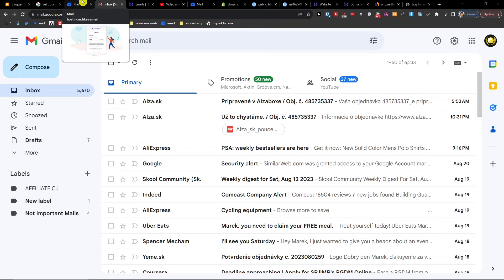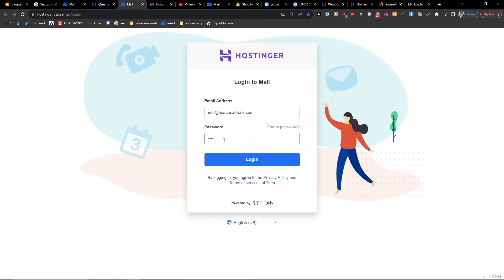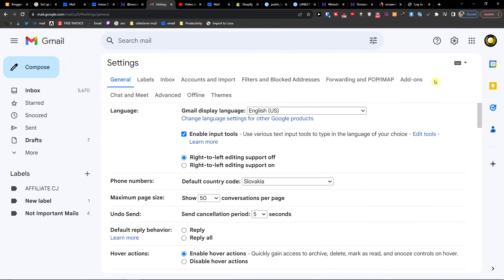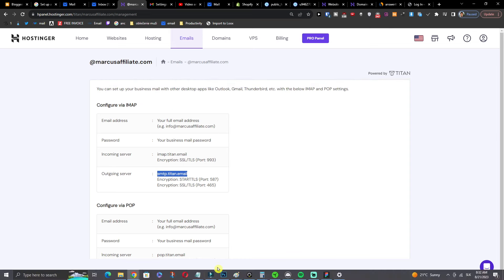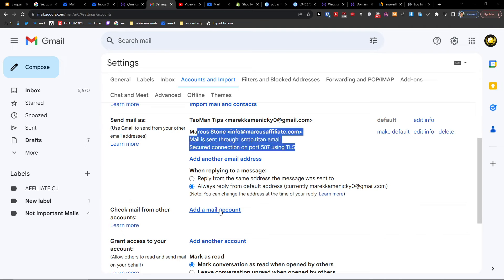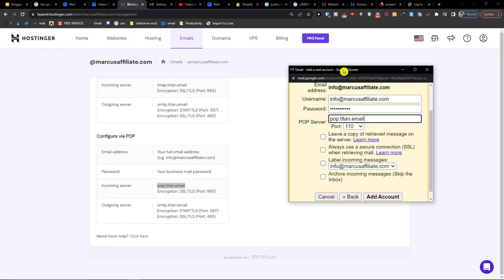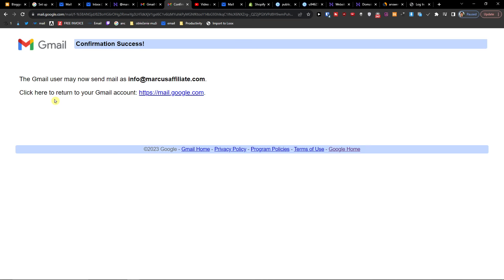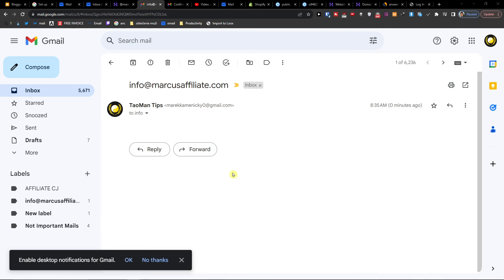How to Add Your Hostinger Business Email in Gmail 2024 (For Beginners)